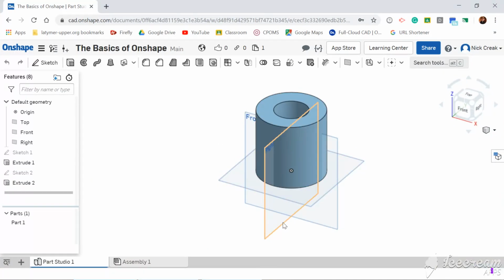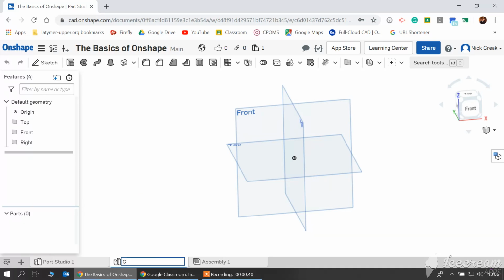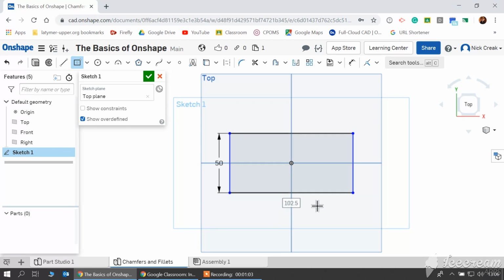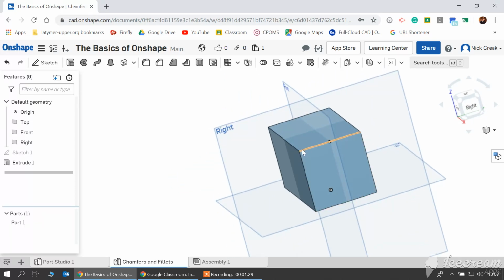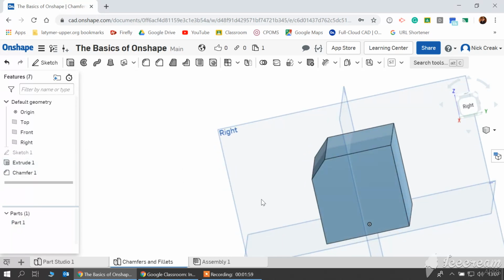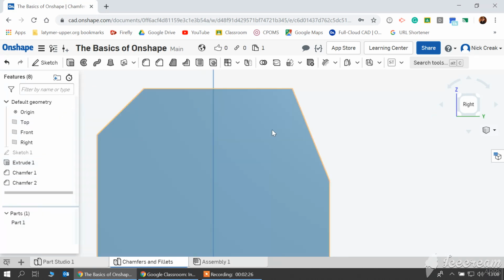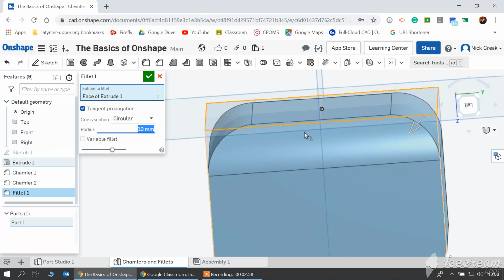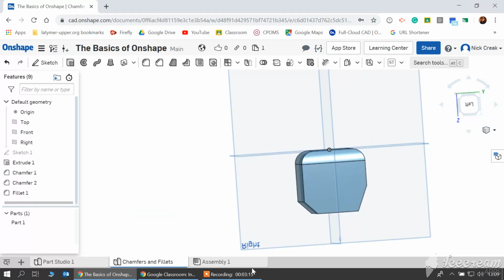The Basics of Onshape Video 4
Creating a parts Studio, Chamfers and Fillets